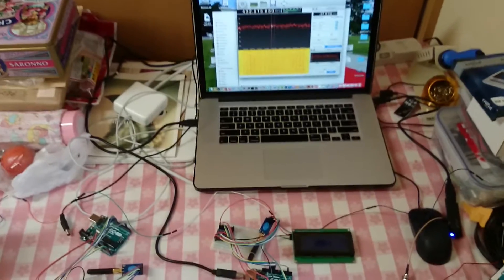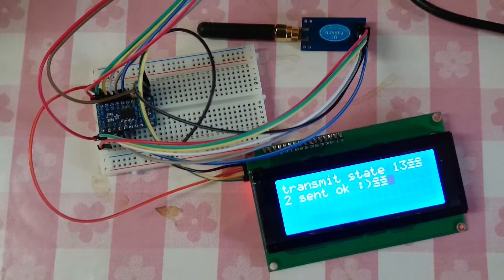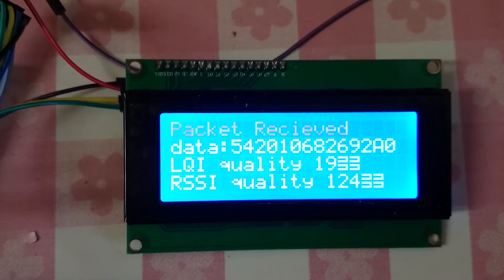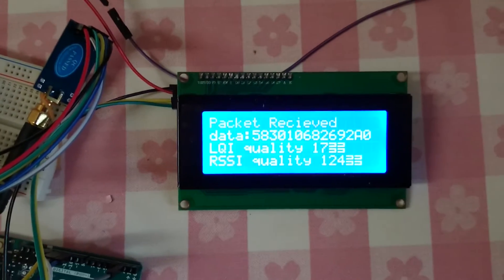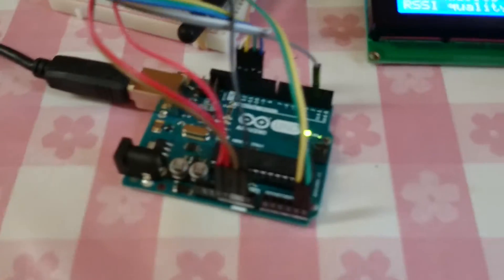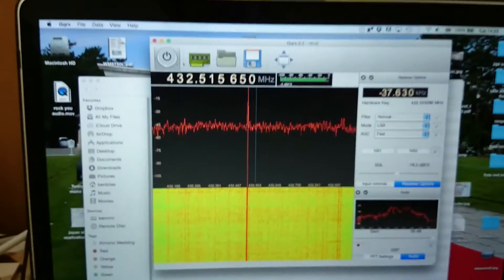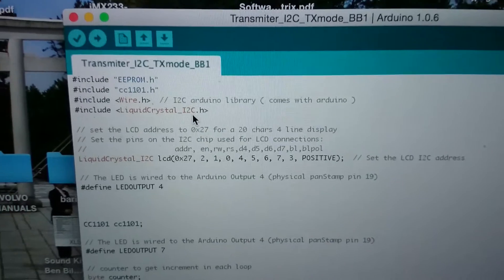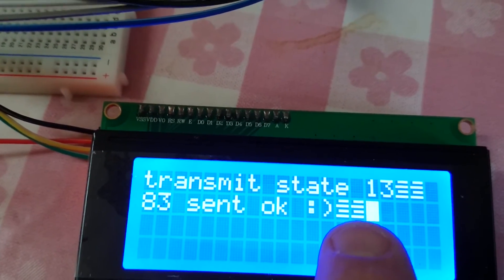CC1101 RF module tests with arduino logic level converters PART3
cc1101 RF module with arduino and LCD screen on SPI interface sending packets from A - B !